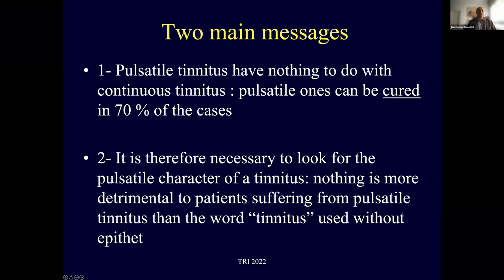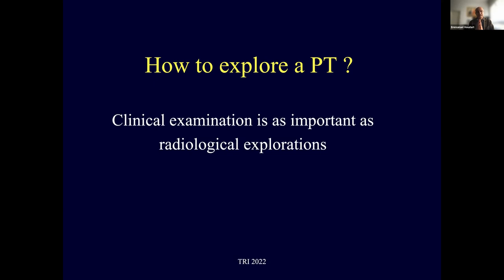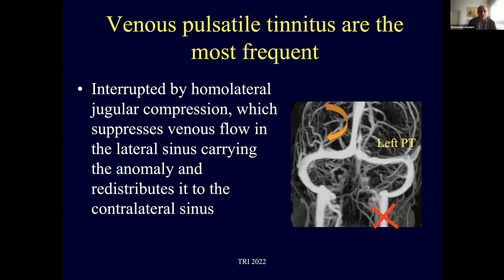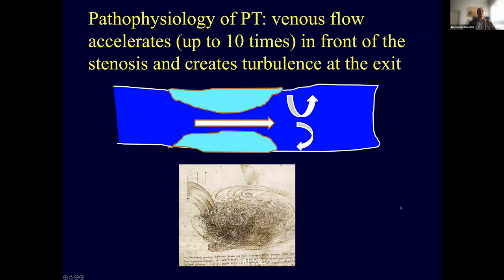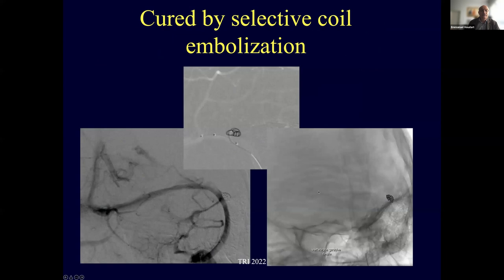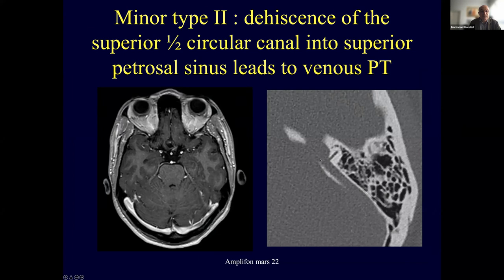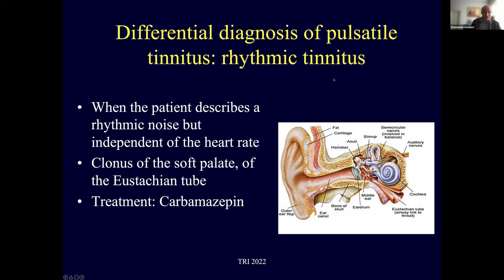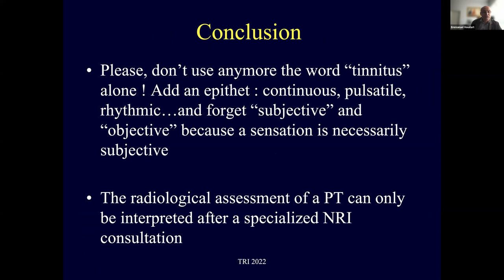Episode#7: Part 1/2: "Pulsatile tinnitus: diagnosis and endovascular treatment" - Emmanuel Houdart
Pulsatile tinnitus is defined as a sound perceived synchronously with the patient’s pulse. This type of tinnitus differs in every respect from non-pulsatile tinnitus, which is the most common type of tinnitus, but for which there is no curative treatment. Pulsatile tinnitus, on the other hand, has many causes that can often be treated mainly by endovascular approach. Exploration of pulsatile tinnitus should be undertaken in a specialized neuroradiology center. The clinical assessment is based on both auscultation of the skull and cervical areas and selective compression of the internal jugular vein and the common carotid artery homolateral to tinnitus looking for an interruption of the sound. The radiological workup should begin with a cerebral MRI scan exploring the intracranial vessels, arteries and veins. If MRI does not show the cause, the second exploration is a CT scan of the temporal bones and sometimes, angio CT of the supra-aortic vessels. The treatment depends on the isolated cause. The most common cause of pulsatile tinnitus is the stenosis of a lateral sinus, which may be treated by stenting.

This session was moderated by Anusha Mohan, Trinity College Dublin